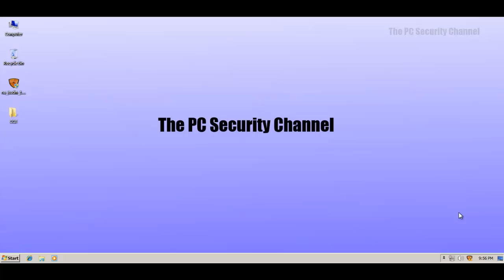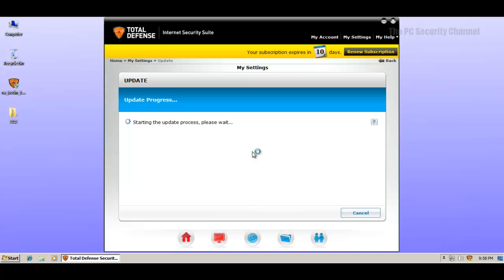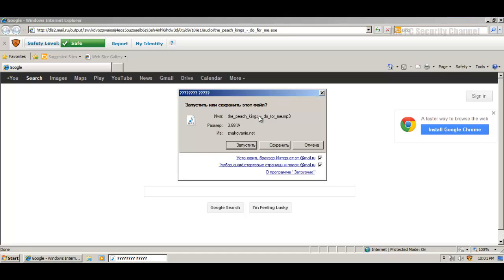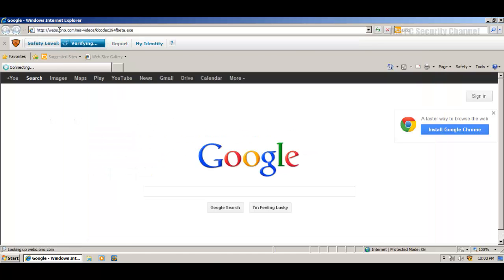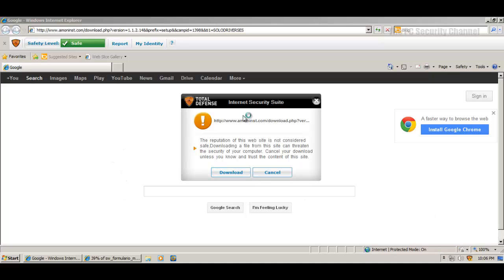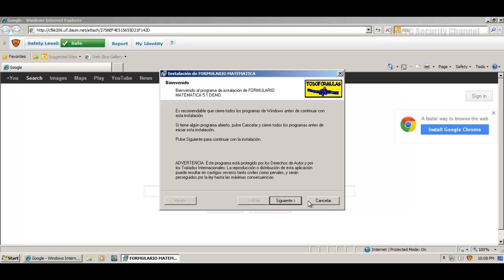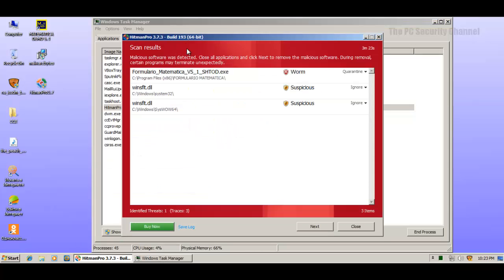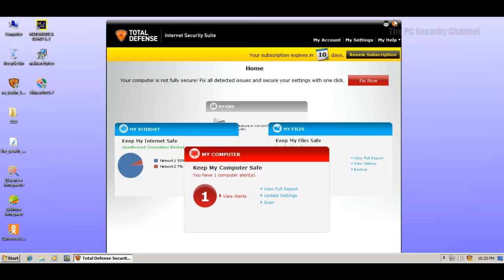Total Defence Internet Security Suite review(part 1-prevention test)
Prevention test of Total Defence Security Suite.